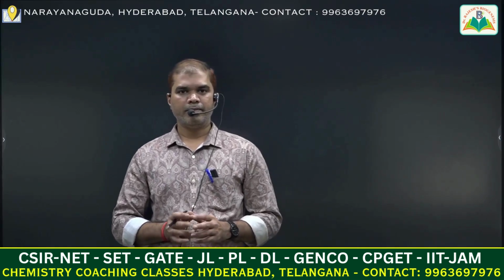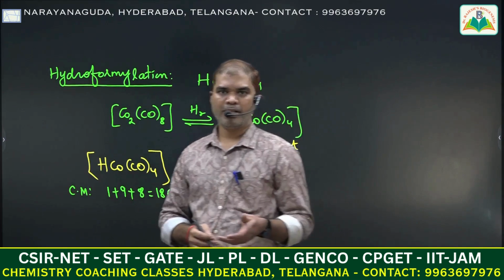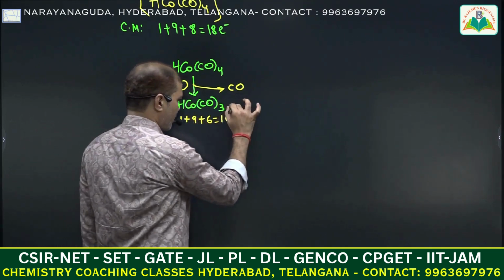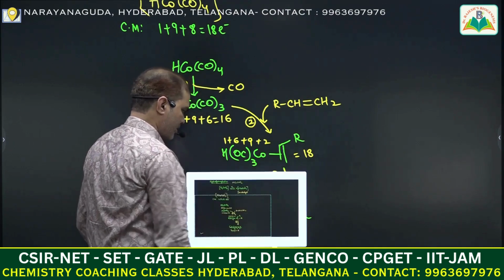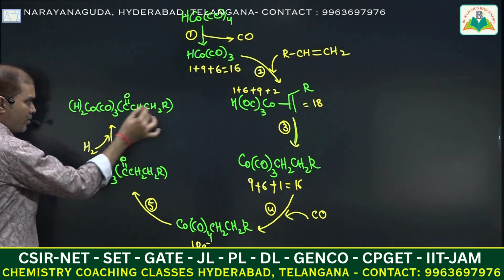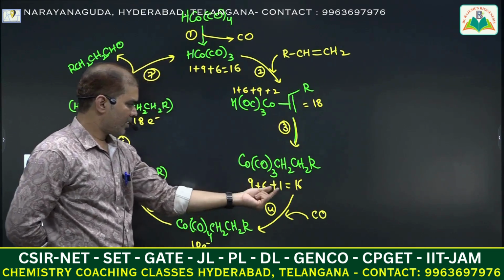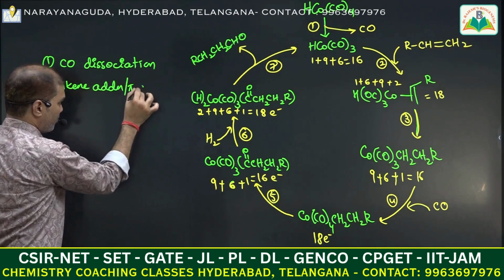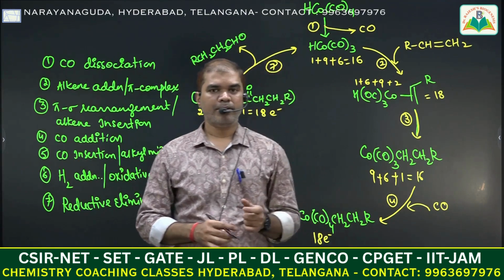HYDROFORMYLATION WITH [HCo(CO)4] | METAL CLUSTERS | OMC | Dr RAJESH'S BIOGENESIS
HYDROFORMYLATION WITH [HCo(CO)4]
METAL CLUSTERS - ORGANOMETALLIC CHEMISTRY
Dr RAJESH'S BIOGENESIS
HYDERABAD